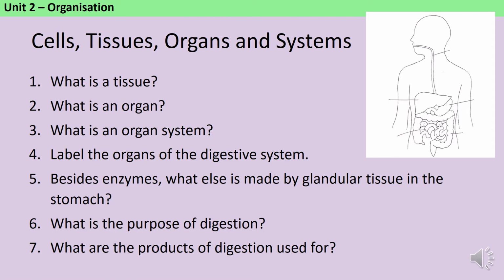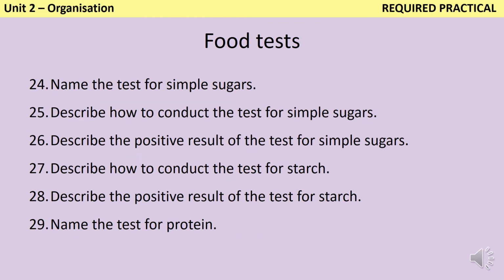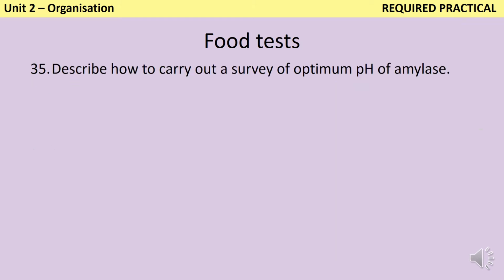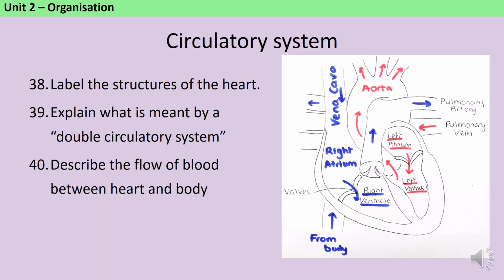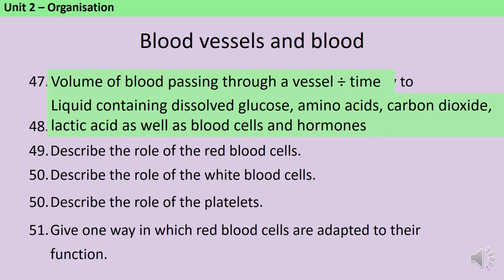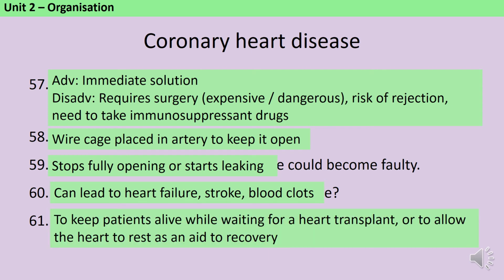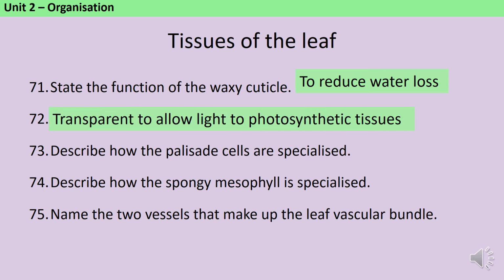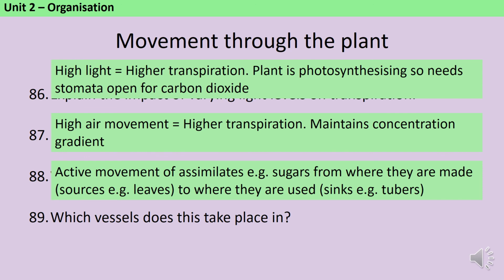AQA GCSE Biology / Combined Science Unit 2 - Organisation - Recall Questions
This is a revision video for students taking the new 9-1 AQA GCSE Biology (8461) or Combined Science (8464) specifications.

40% of your GCSE Science is about pure factual recall, but do you actually know what your specification says you should know?

and work through them. Then use this video to check your answers are correct. When you can do all of these, you're ready to move on to questions that ask you to apply your knowledge to new situations, or evaluate data.